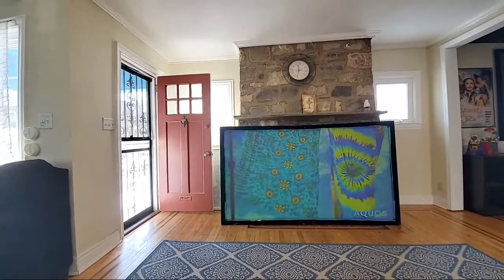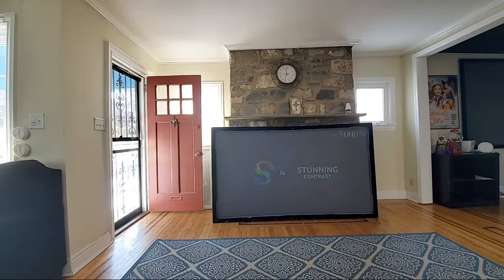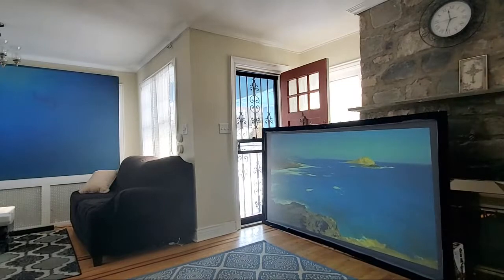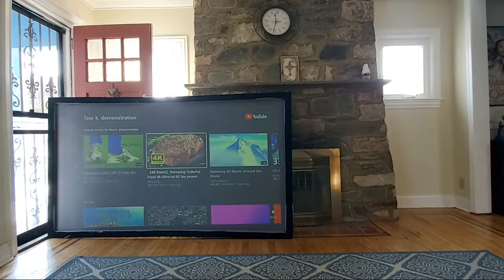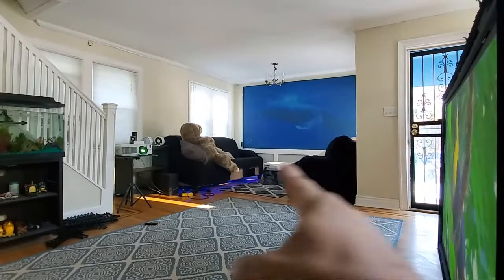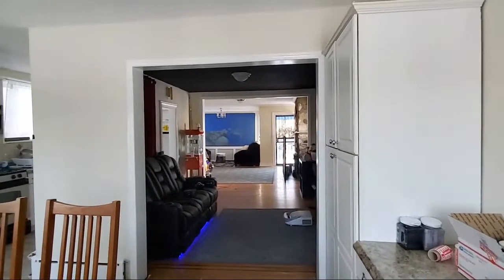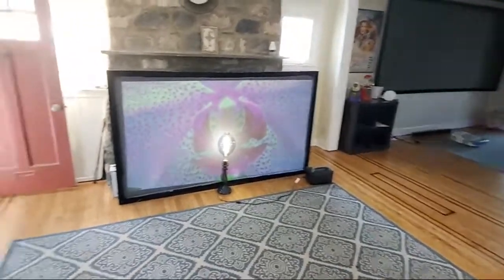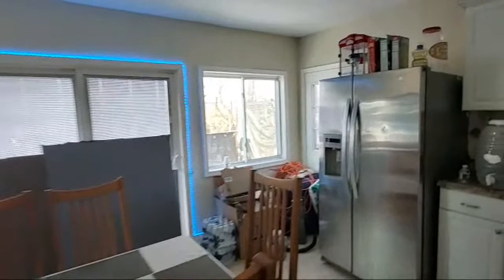What other untested grey screen paints will not. do! Coming soon Supreme ALR LT ULTRA Grey 15